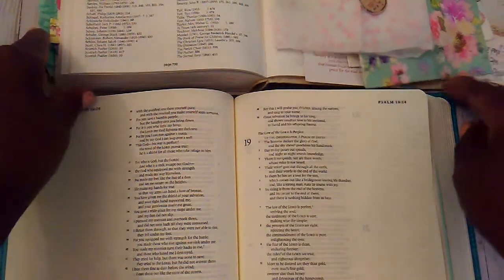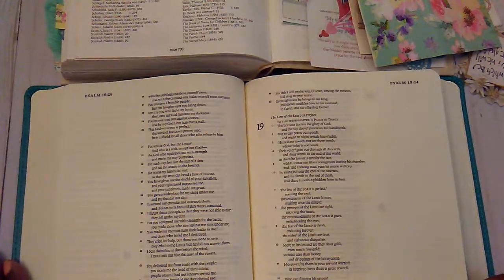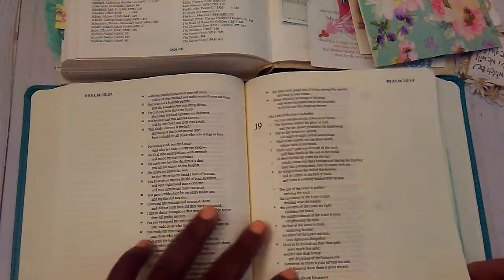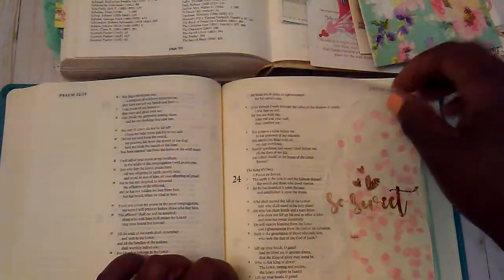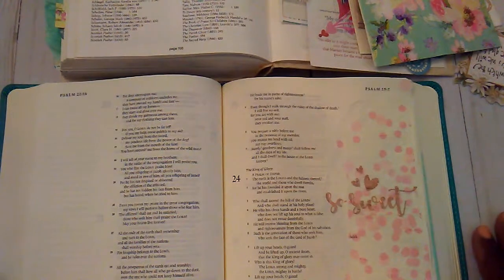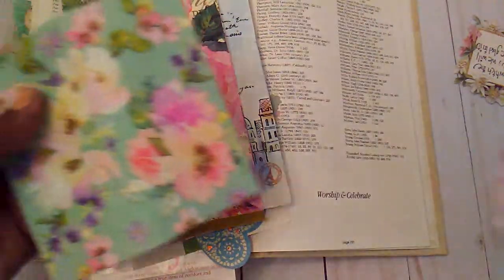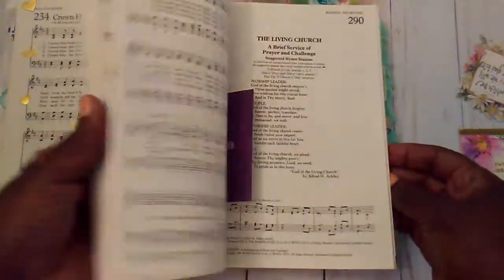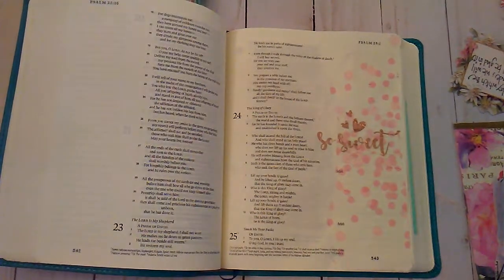First little mistake in my Art Journaling Bible.